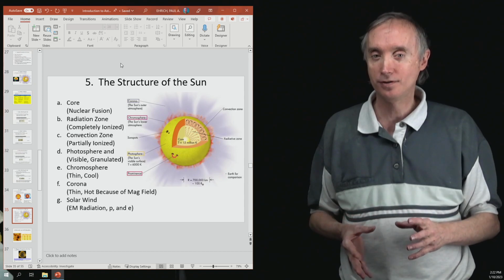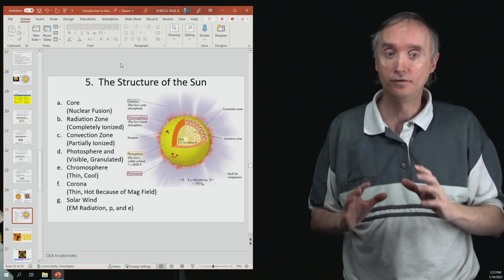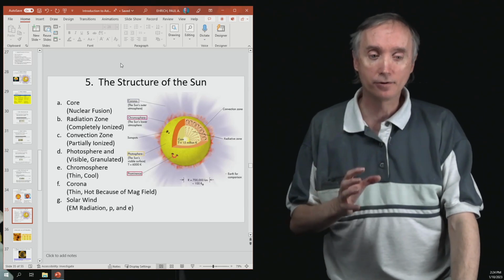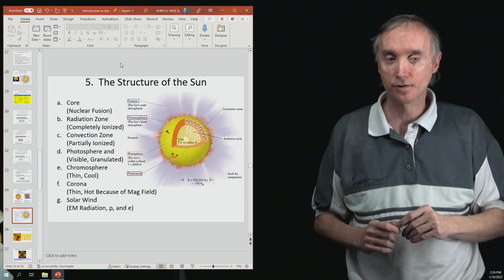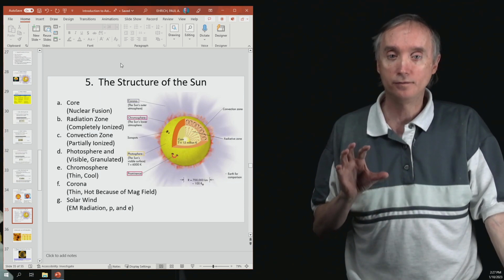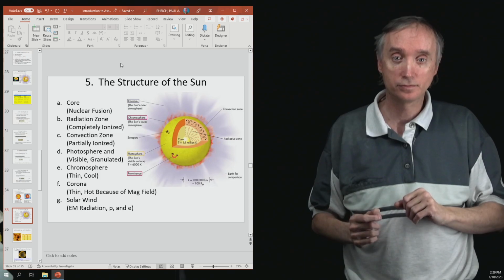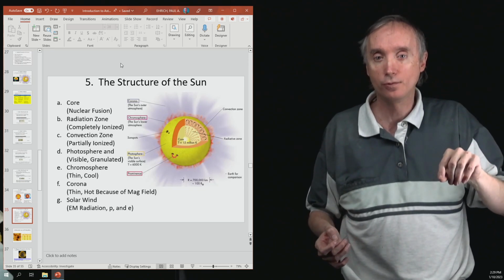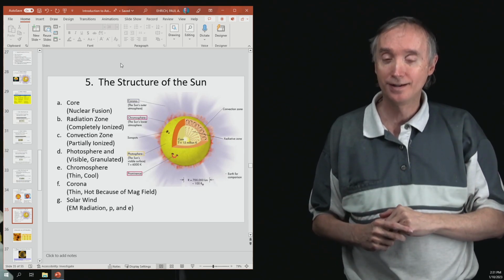Ast 15 13 The Layers of the Sun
In this segment of lesson 15 you will learn what happens in the Sun's core, radiative zone, convective zone, photosphere and atmosphere.